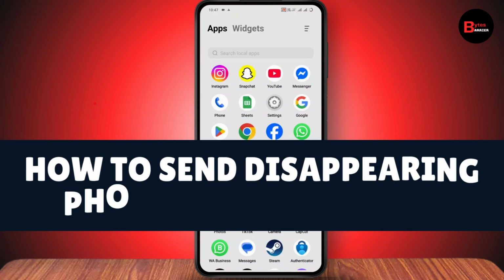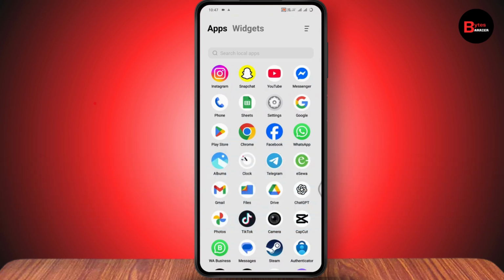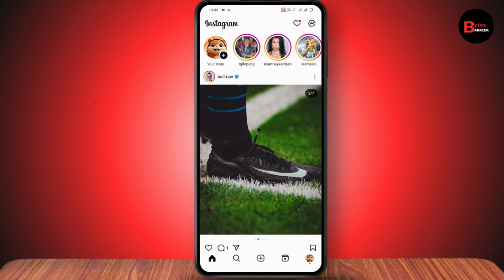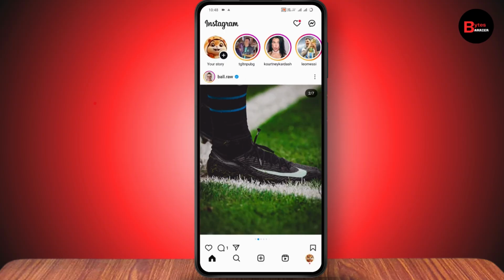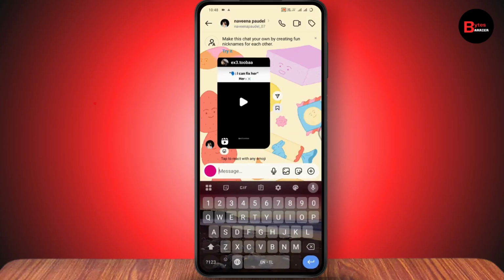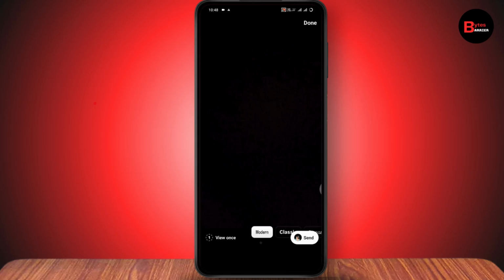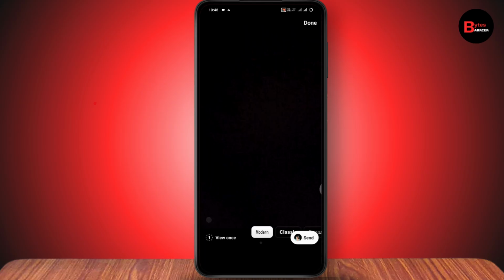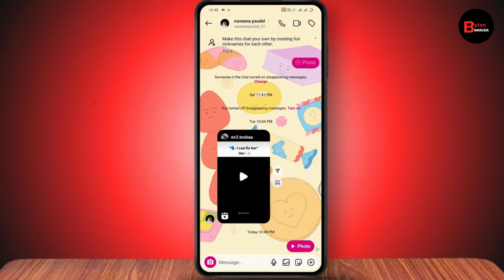How To Send Disappearing Photos On Instagram | Send One Time Photo Instagram 2025🔥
Welcome to this step-by-step guide on how to send disappearing photos on Instagram. In this video, we’ll show you how to send a photo that can only be viewed once, ensuring your content stays private.

0:00 - Introduction
0:12 - Opening Instagram and Navigating to the Messages Section
0:24 - Choosing the Chat and Accessing the Camera Icon
0:36 - Taking a Photo and Selecting "View Once"
0:50 - Sending the Disappearing Photo
1:00 - Conclusion